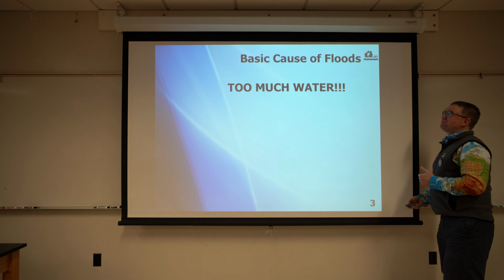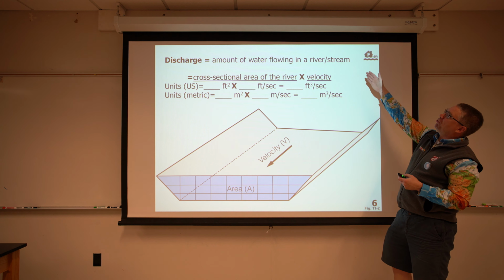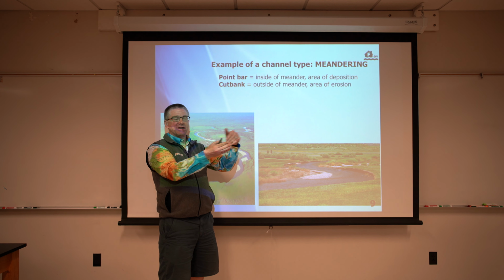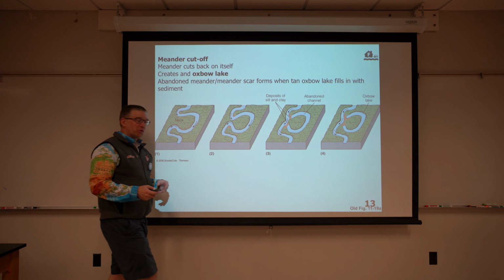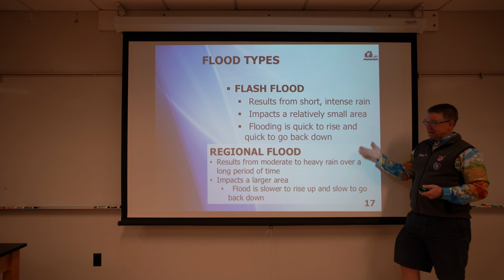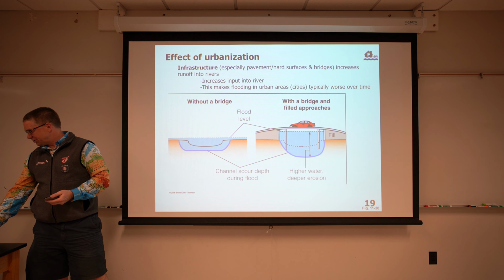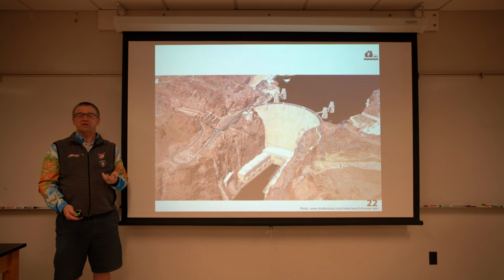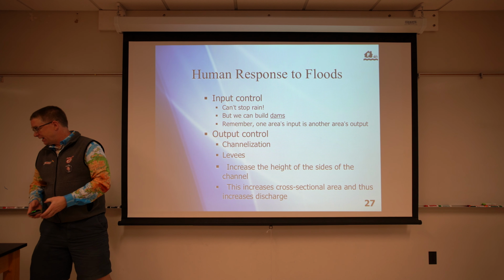GEOL10(09)Floods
Quick overview of floods.